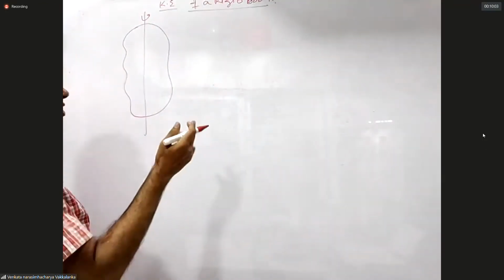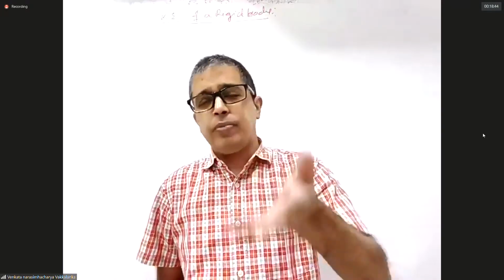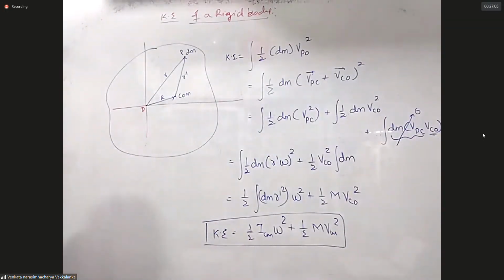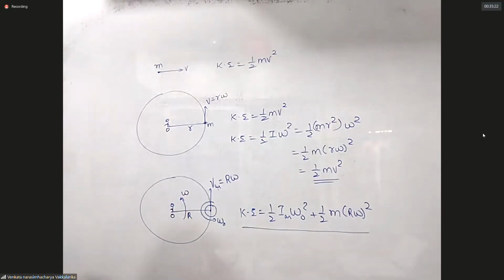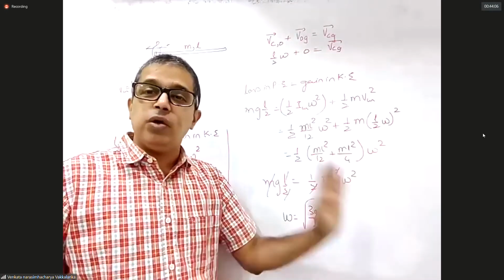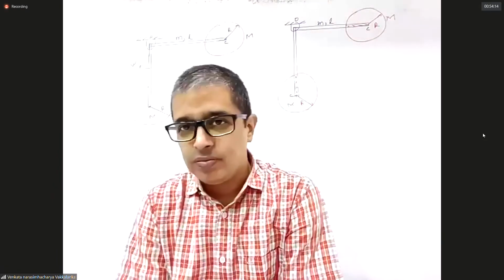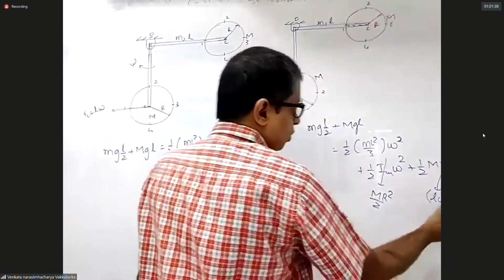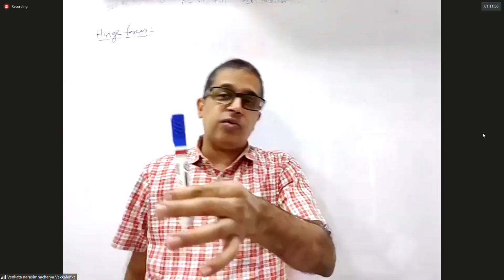21 Feb Rotational Dynamics Lec 7 (part 1)